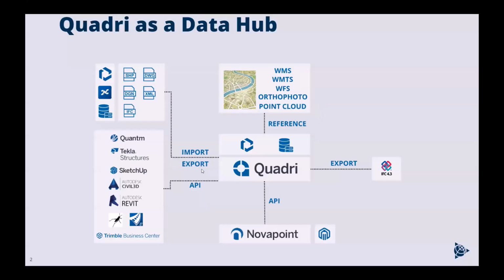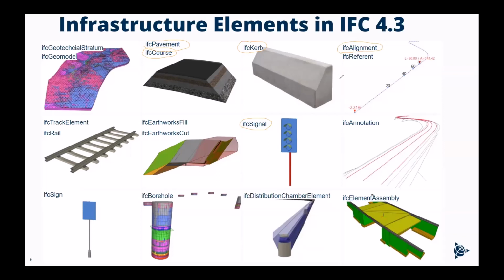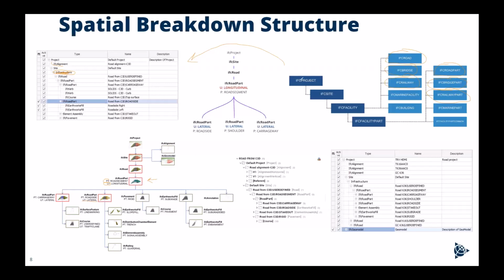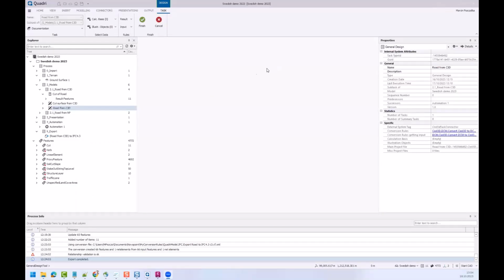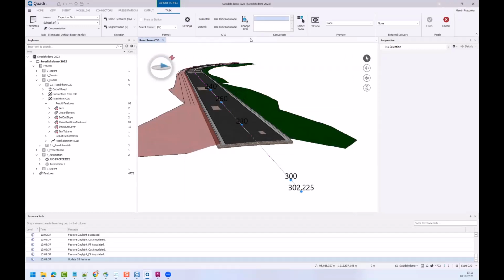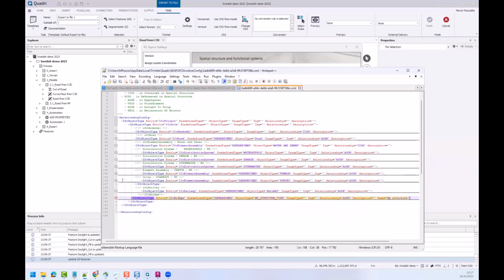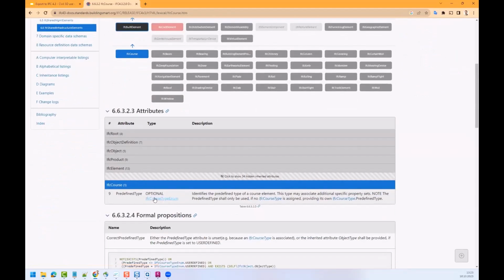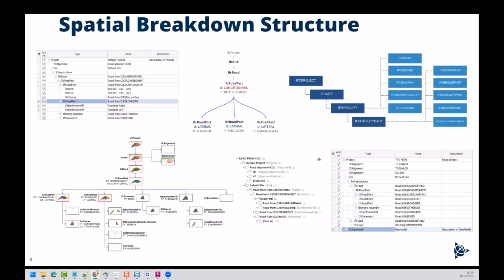Digital Användardag 2023_Quadri | Export to IFC 4.3 English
Vi visar hur du på ett effektivt sätt samordnar data från olika projekteringsverktyg i Quadri med hjälp av Quadri Connectors och sedan exporterar till formatet IFC 4.3.